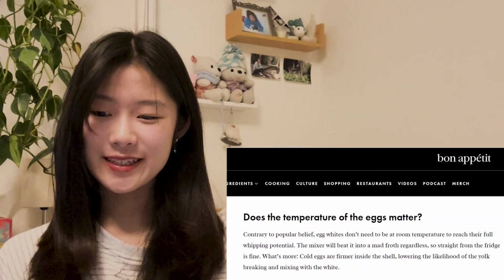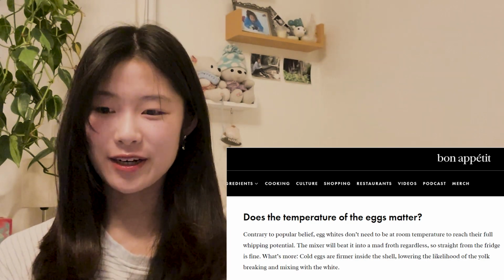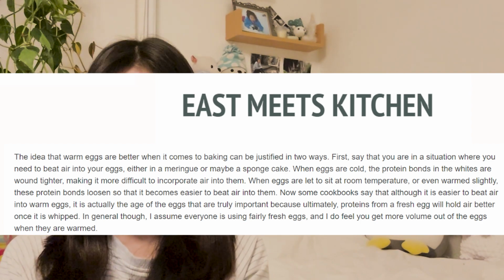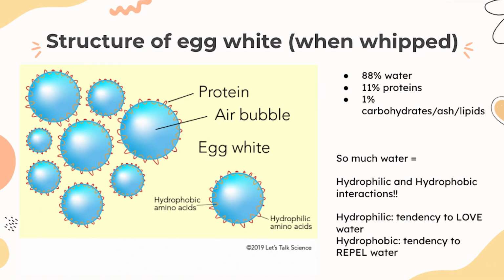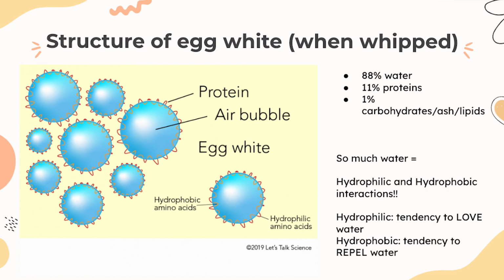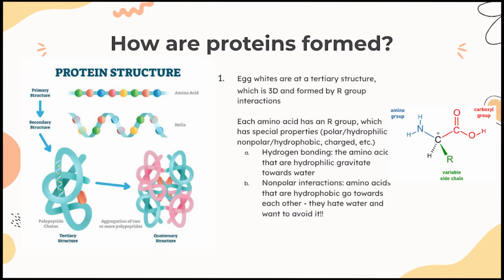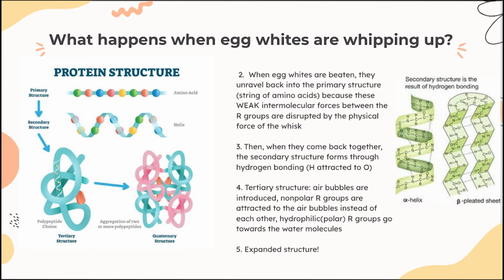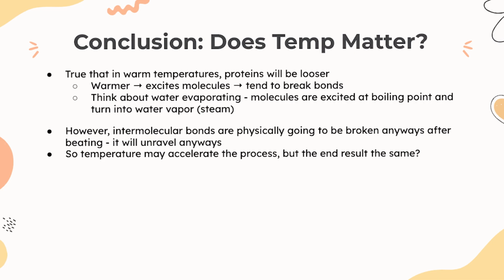The Science Behind Baking: Sponge Cake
Ep 3 of this series!! Bake and learn(?) with me!! Today we'll look at the properties of egg proteins :)

00:00 Intro
00:14 Web viewpoints
00:53 Protein explanation
03:24 Preparing baking equipment
06:04 Measuring ingredients
10:26 Folding the batter & Baking
12:42 Analysis #1
13:34 Analysis #2
16:15 The end :)